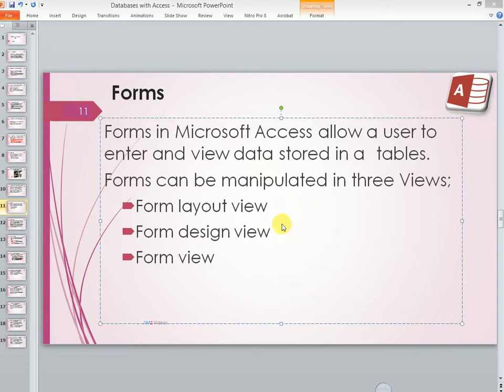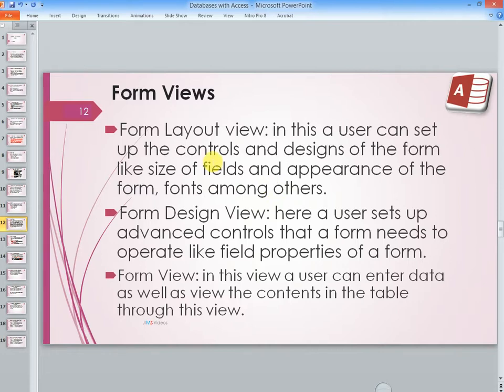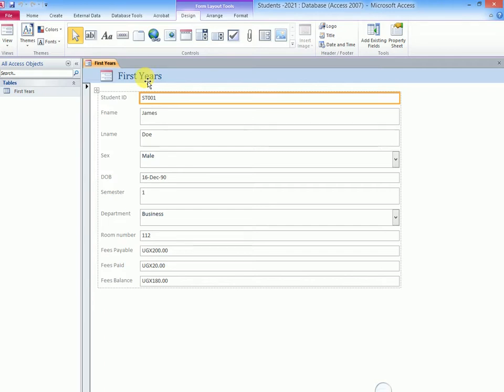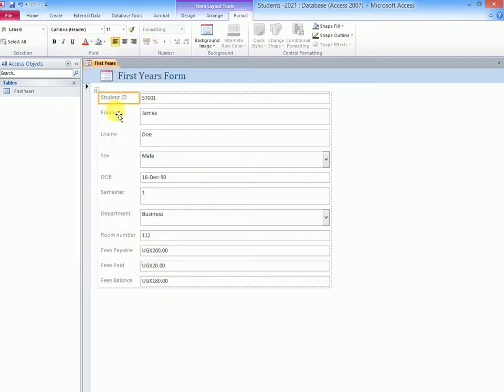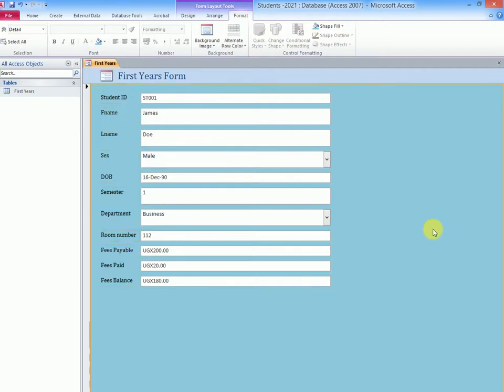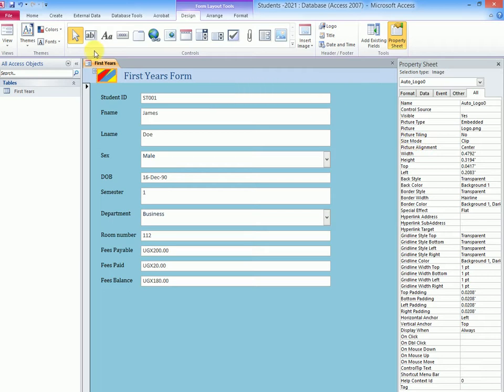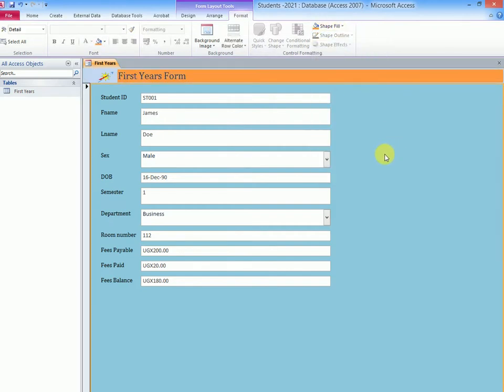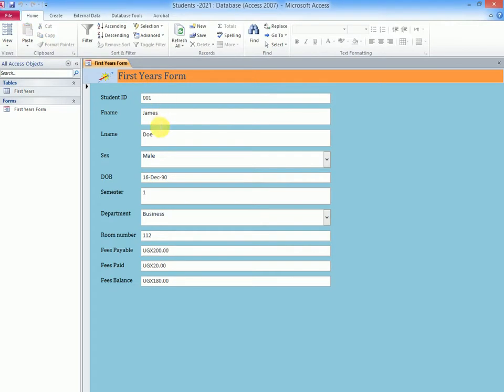Using Forms in Microsoft Access part 1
Forms as viewing data entry tools in Access